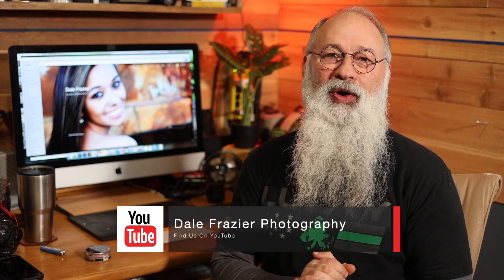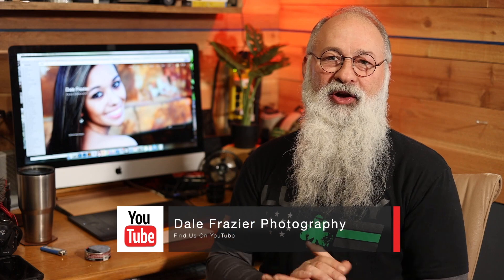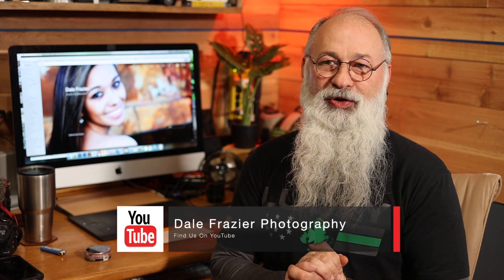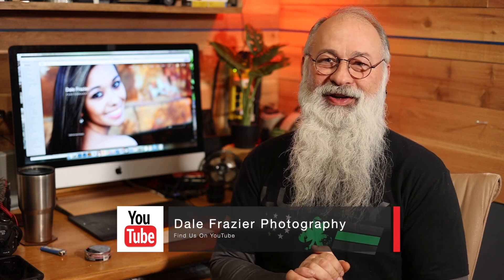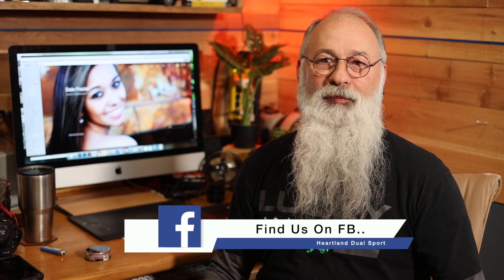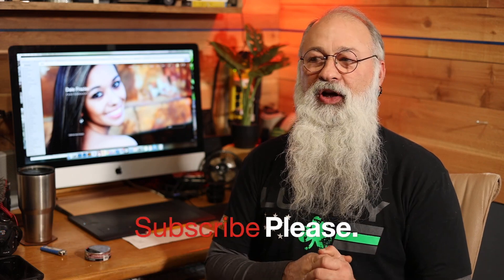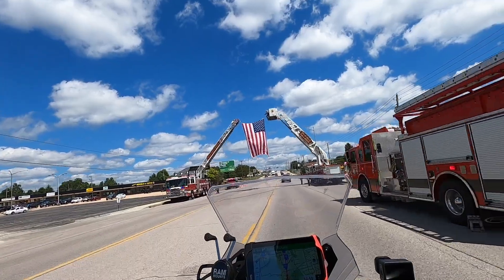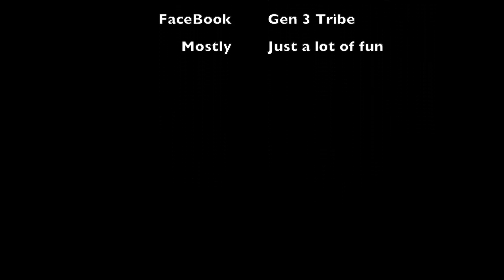Happy New Year from HDS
In this video, we will be wishing everyone a very happy new year and telling you about a new channel. Come join us there.
Happy New Year and See you

This means we will get a tiny percent of the purchase, you wont see a difference on your end, however it is a special way to support our little channel. So if you do buy any of the gear we use or have done reviews on, thank you in advance.

We are Excited to announce we are working with some vendors for KLR 650 as well as some CFR450rl Parts and will be opneing our new online store soon. Sign up to be notified when the store is open.

KLR 650 Moto Equipment
Tire Pressure Monitor
GPS Garmin Zumo XT
Portable Power and Jump Starter
Rock Straps
Rok Straps
Velcro Mini Ties
Wireless Tire Pressure Monitor
14mm Allen Wrench Socket
Hydration system
Tusk Pilot Panniers
Throttle Lock
Oakly Glasses
Bike Shorts

Go Pro 8
Go Pro 9
Mini Tripod
Go Pro Gimbol
Motorcycle Mount
DJI Mini 2
SD Cards

Communications :
Sena 20s
Two Way Radio
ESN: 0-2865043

Camping
Marmot 2 Man Tent
Hen Hammock XL
Jet Boil Camp Stove
Fuel for jet boil
Compact Pillow
Small Compact Towel
Rok Straps
Rok Straps